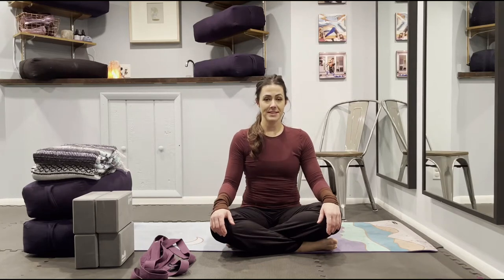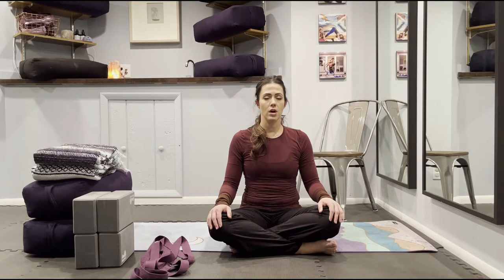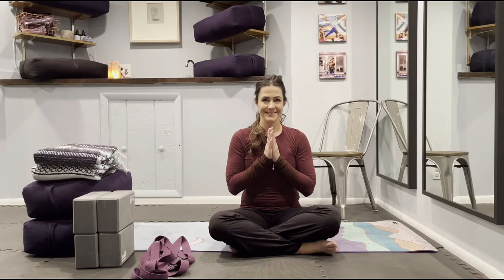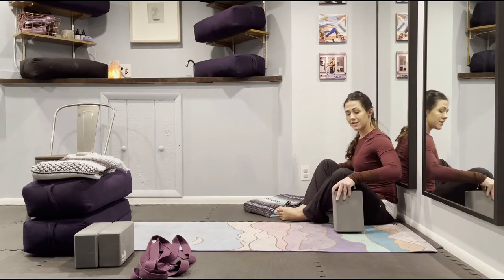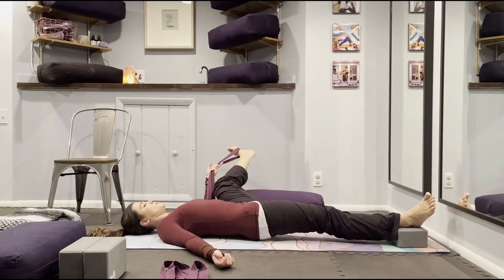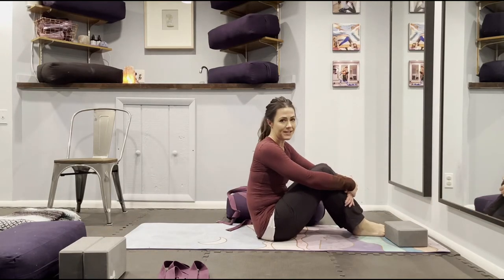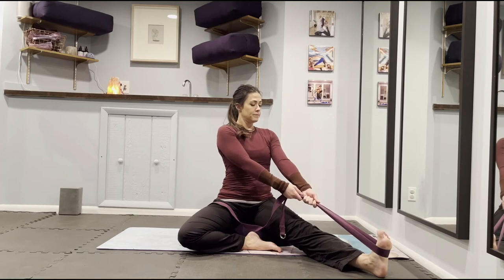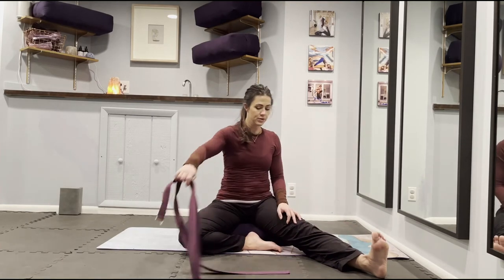Week 1 with Ashli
Join Ashli on the Yoga Mat in her class of the week. For the biggest benefit, follow along as we progress through these poses!